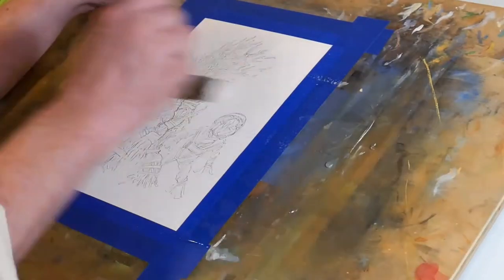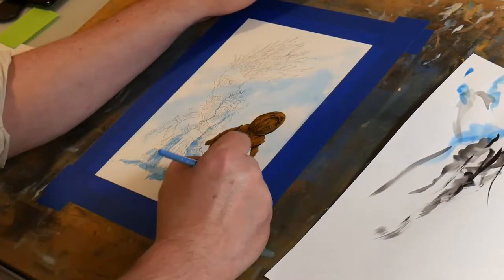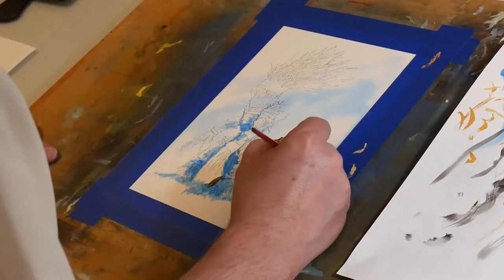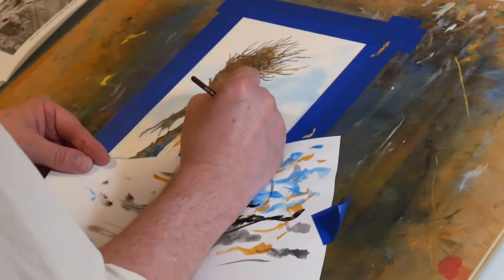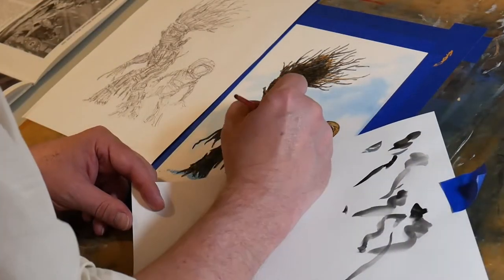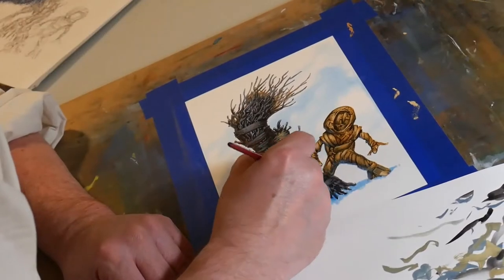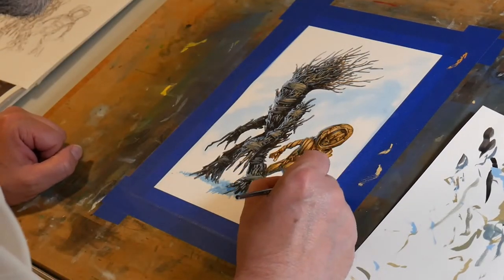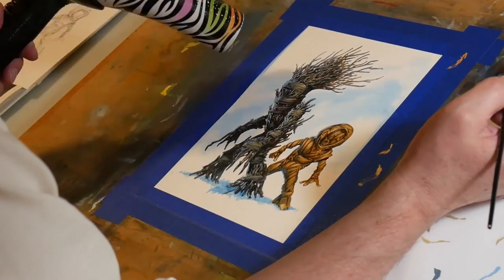Art Walkthrough - Stick Golems